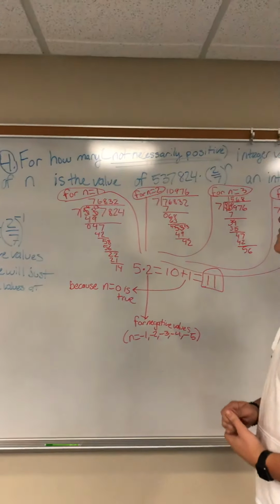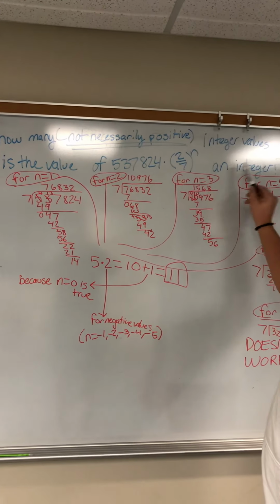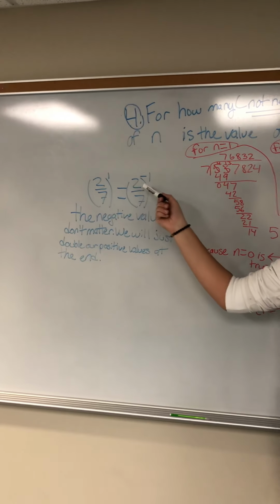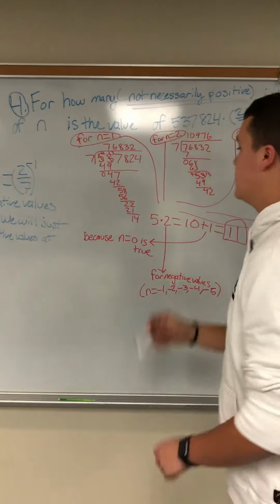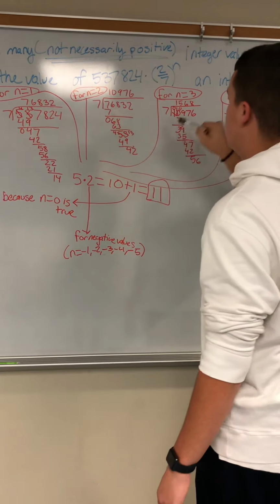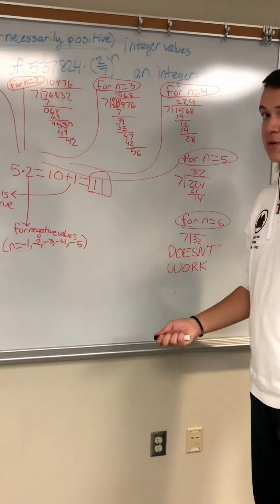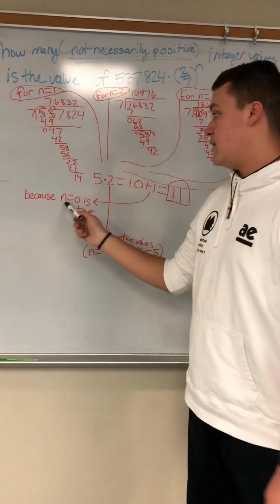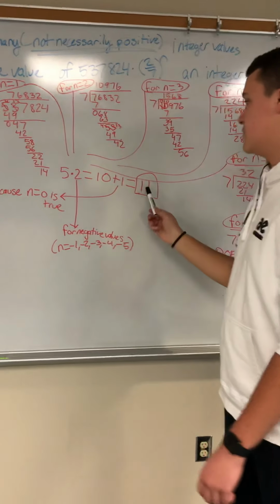Problem number 4